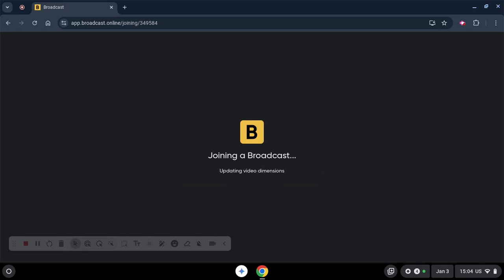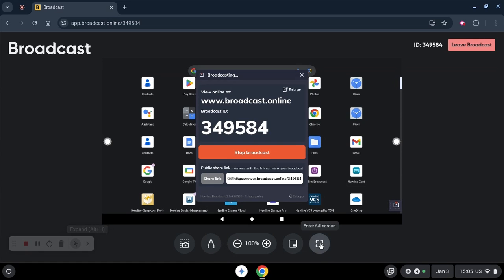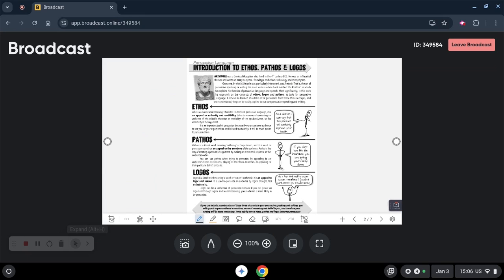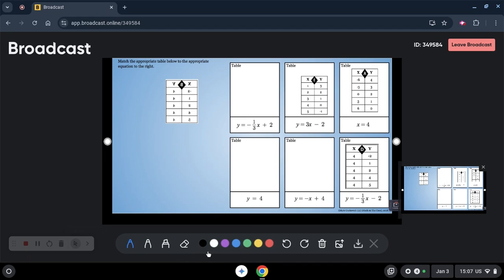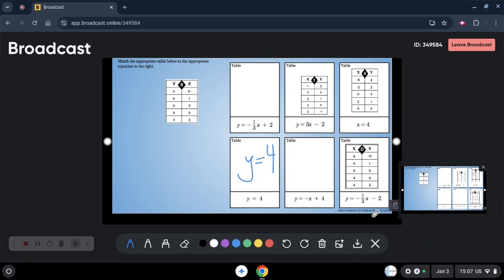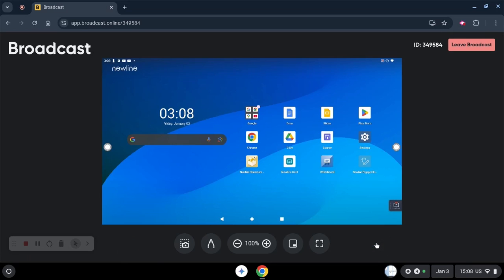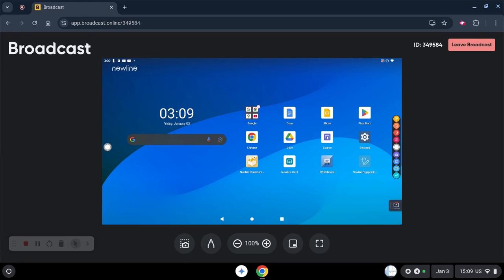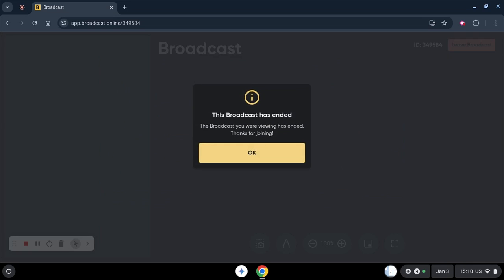Newline Broadcast: Using Student Tools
Being at the back of the room no longer means being left out of a lesson or presentation. Newline Broadcast shares content from the big screen to up to 40 small screens, making it a great tool to allow students to easily follow along with a lesson!